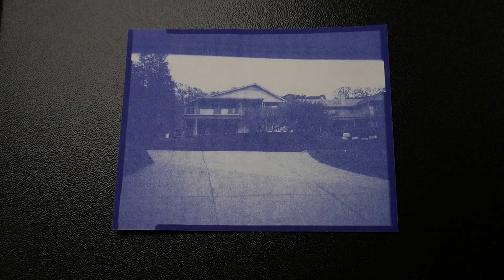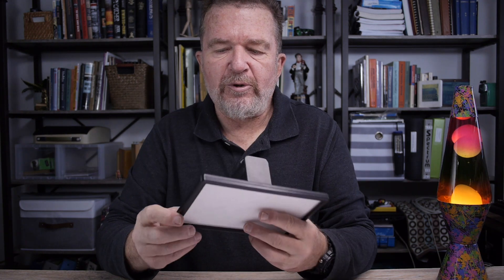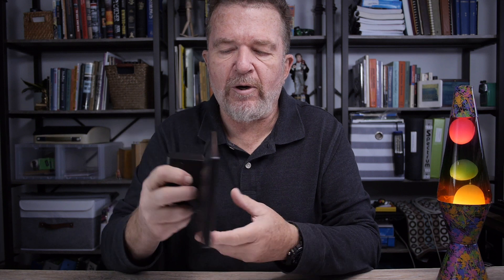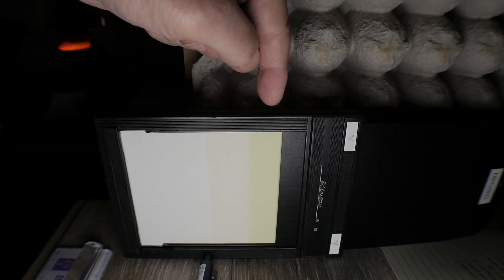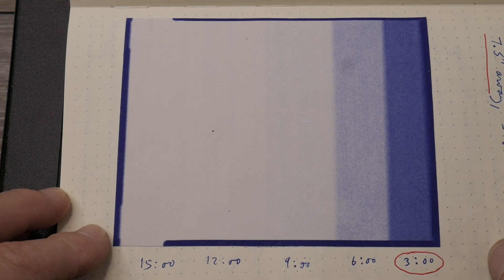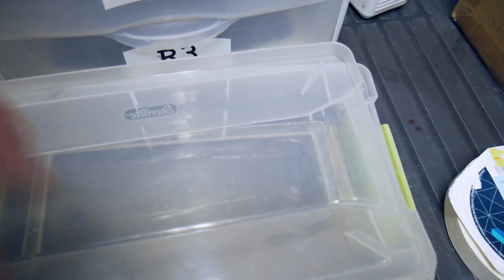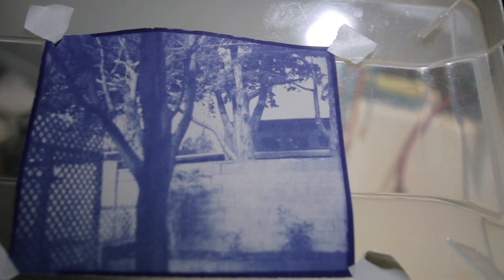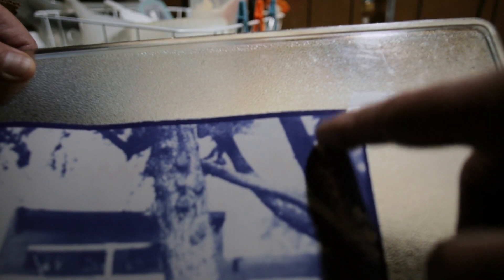Diazo Paper Direct Positive Prints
Joe explores using diazo paper, the kind once used for making drafting blueprints, for in-camera direct positive prints, dry-developed in ammonia vapors.

Many thanks to Peter Noeth for sharing his expertise and the gift of this diazo paper.